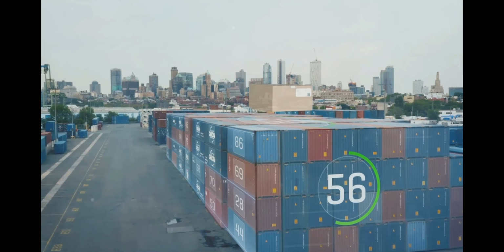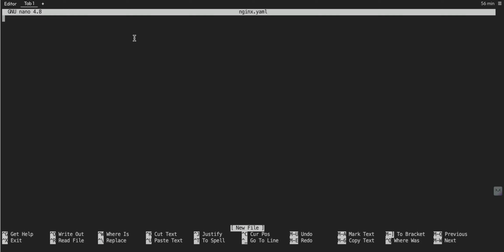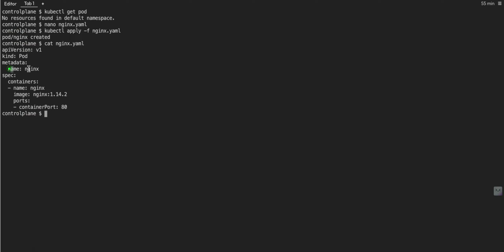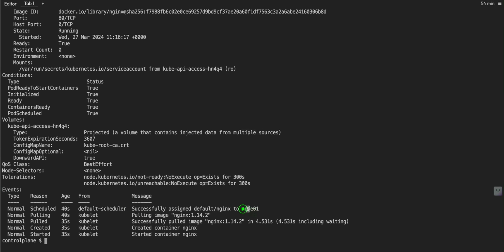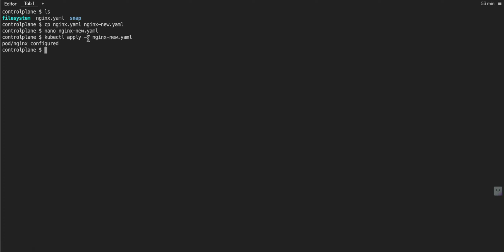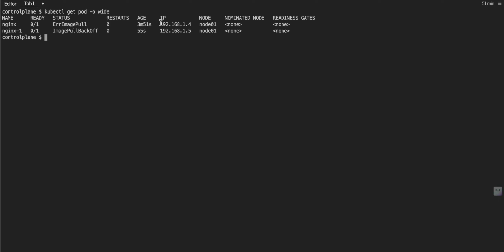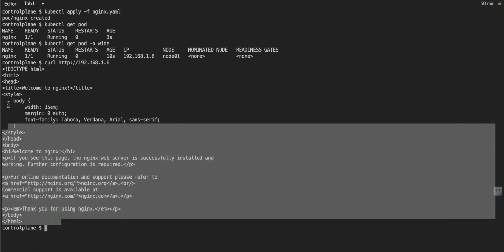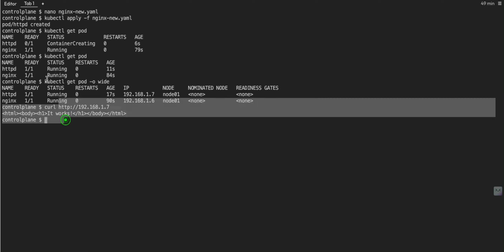Kubernetes Pod Tutorial | From Zero to Working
In this video, I will clearly explain what a Kubernetes Pod is and how it works inside a Kubernetes cluster.

In this beginner-friendly Kubernetes tutorial, we will cover:

• How to create a Kubernetes Pod
• How to configure a Pod
• How to manage Pods using Kubernetes commands
• Practical demo of working with Pods

If you're starting your Kubernetes journey, this video will help you understand Pods in a simple and practical way.

📌 Timestamps:
00:00 Introduction
01:32 Demo – Kubernetes Pods
10:20 Conclusion

I’m Seth — a DevOps, AWS & Cloud Engineer.
I use my real-world technical experience to create practical, easy-to-understand technology content that helps you grow your career in Cloud and DevOps.